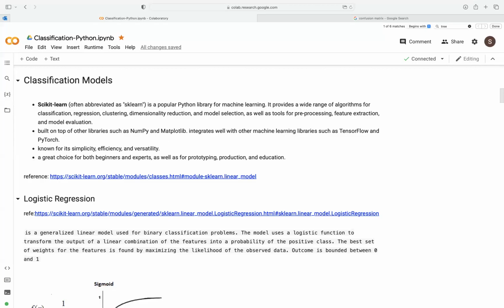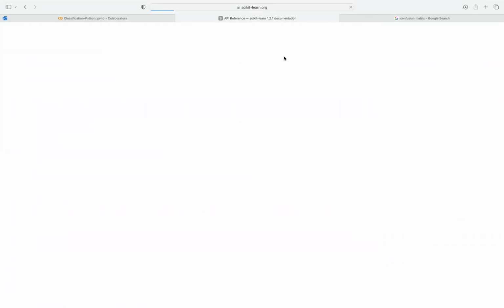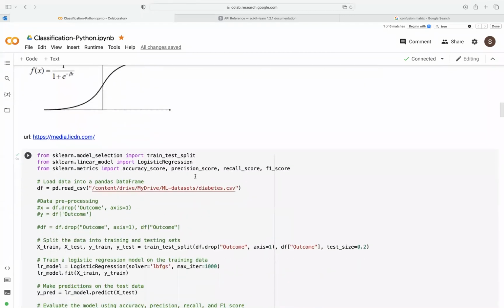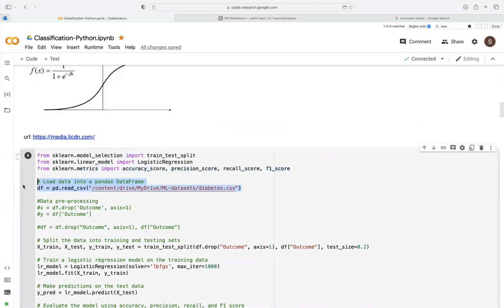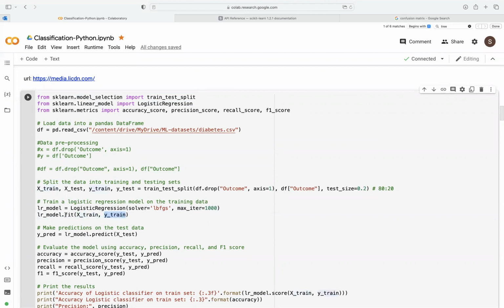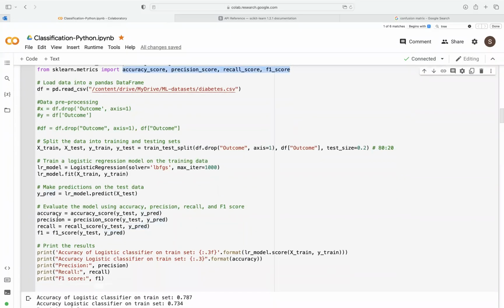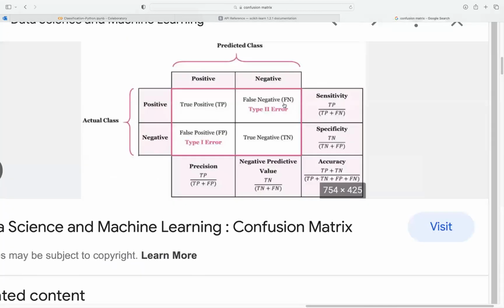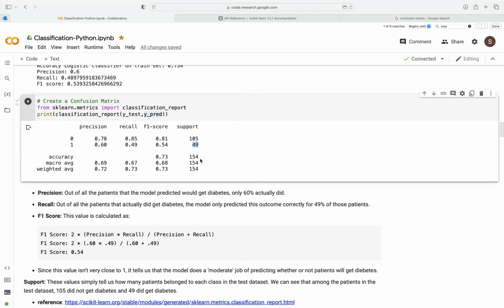How to Run a Logistic Regression in Python